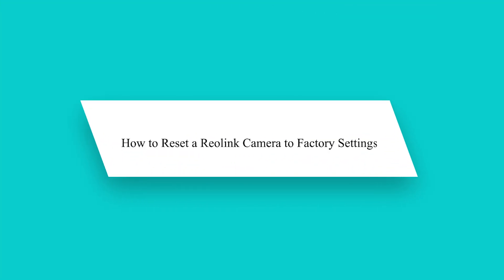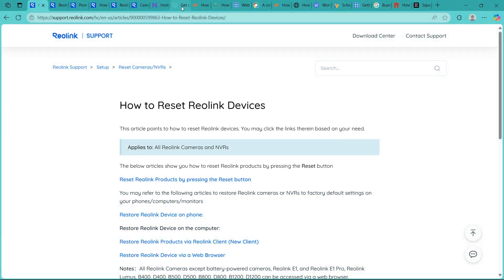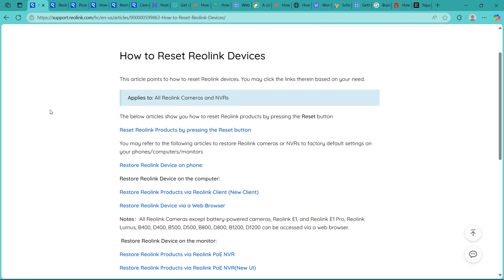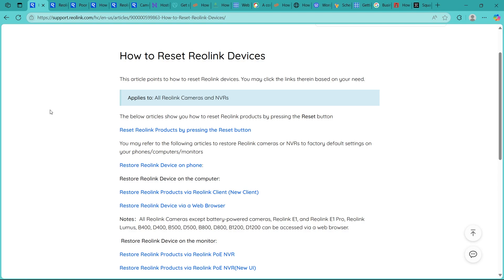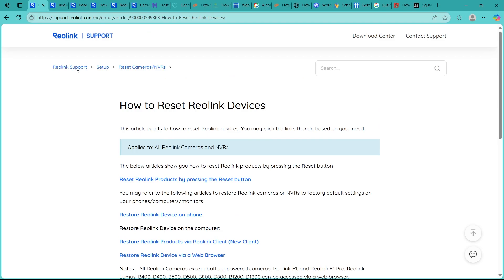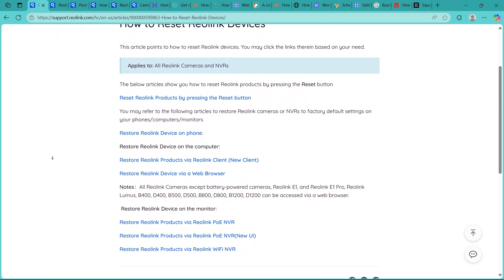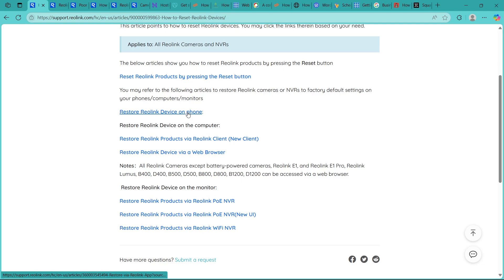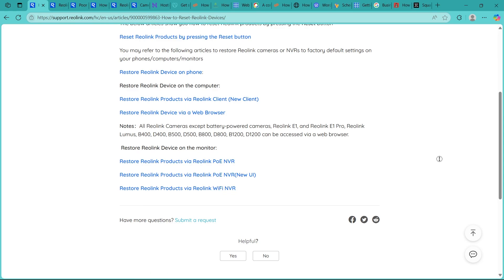New! How to Reset a Reolink Camera to Factory Settings 🔄🎥 | Guide to Restore Your Camera Easily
New! How to Reset a Reolink Camera to Factory Settings (2025)
🔄🎥 | Step-by-Step Guide to Restore Your Camera Easily

Need to reset your Reolink camera to factory settings in 2025? In this video, I’ll show you exactly how to do it—step by step—whether you’re using a Reolink PoE, WiFi, or battery-powered camera.

✅ What You’ll Learn in This Reolink Reset Tutorial:
🛠️ How to Locate the Physical Reset Button on Different Models
🔋 Proper Reset Methods for Wired and Wireless Cameras
📲 Reconnecting the Camera to the Reolink App After Reset
⚙️ Setting Up Your Camera from Scratch After Factory Reset
💡 Tips to Avoid Losing Footage and Settings During Reset

⏳ Timestamps & Video Chapters:
0:00 Intro – When Should You Reset Your Reolink Camera?
0:45 Step 1: Find the Reset Button Based on Camera Model
1:40 Step 2: Perform the Reset – Wired vs Wireless Process
3:00 Step 3: Reconnect and Set Up the Camera Again
4:00 Step 4: Update Settings and Restore Notifications
5:00 Final Tips – When a Reset Can Solve Camera Problems

💡 Why Watch This Reolink Factory Reset Guide?
✅ Learn to reset Reolink cameras safely without damaging them
✅ Perfect for fixing software glitches, connection issues, or re-selling
✅ Get step-by-step help for all Reolink camera types
✅ Avoid common mistakes and make the reset process smooth

✅ Reolink users troubleshooting their camera setups
✅ DIY security system installers needing a fresh setup
✅ Homeowners resetting cameras for resale or repurpose
✅ Anyone looking to resolve persistent camera issues

❤️ Found This Reset Guide Helpful?

Follow me for more home security fixes, Reolink setup guides, and step-by-step walkthroughs!